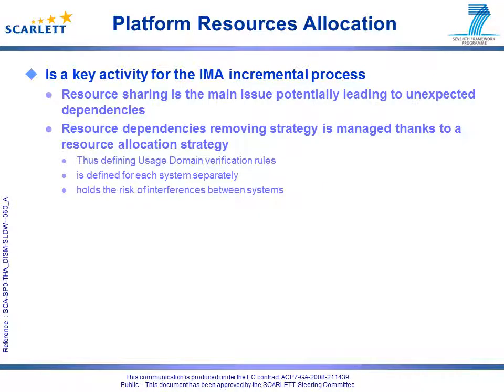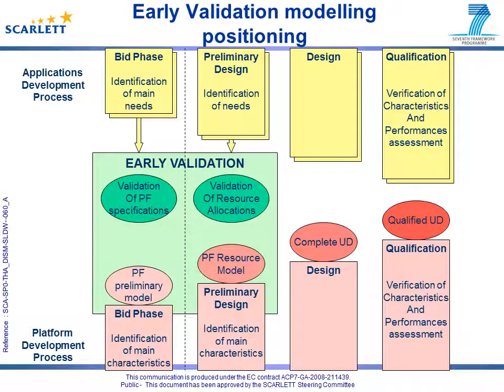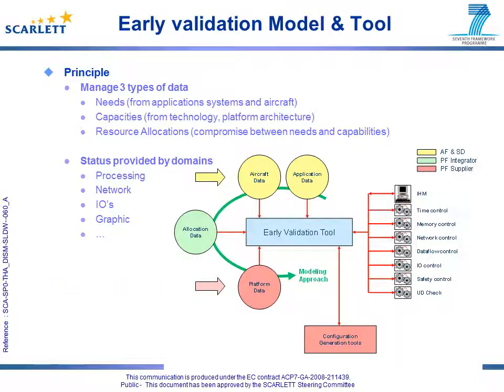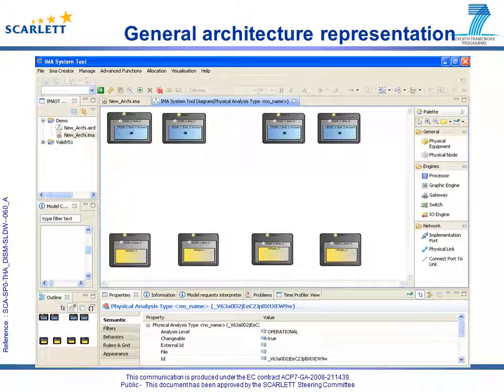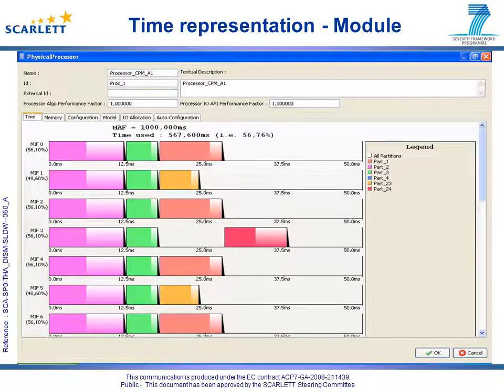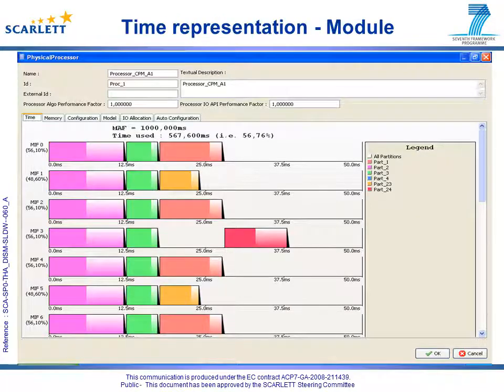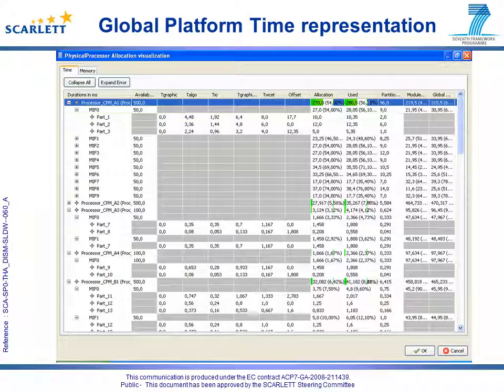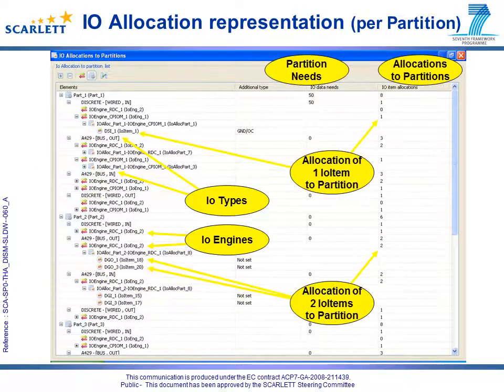Share of development IMA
This technical video presentation presents simulation tools developed in SCARLETT which may ease development in IMA2G solution.